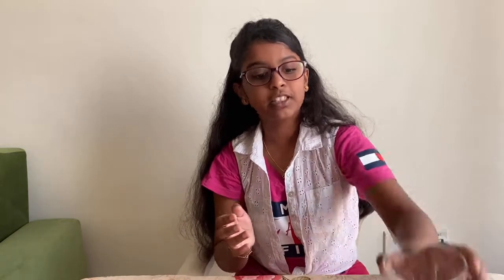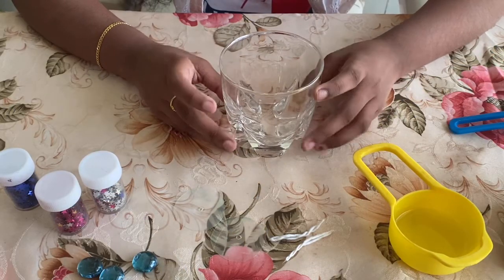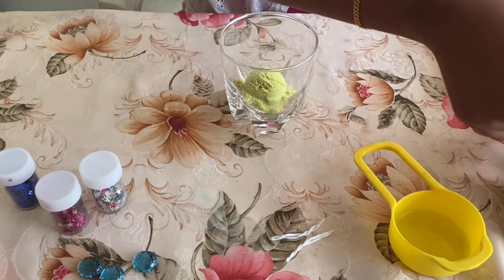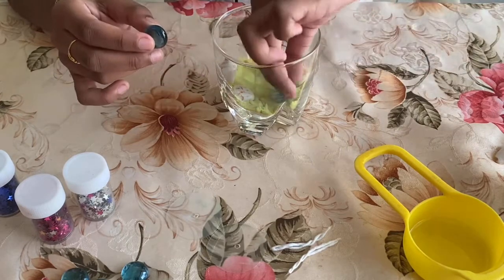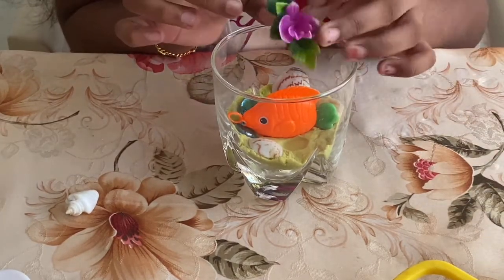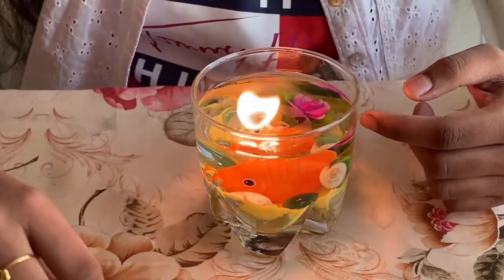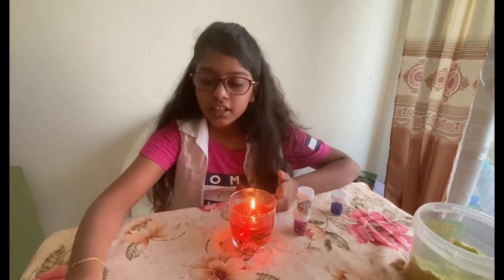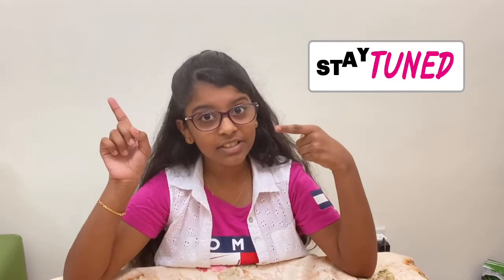Water Candle DIY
Hello everyone

we are sorry for not uploading any video last week
it was because we both {me and gayathri} had our exams
SORRY

IF YOU TRY OUT OUR CRAFTS PLS SEND A PIC OF THEM TO MY GMAIL ID

for more crafts and arts

BYE BYE